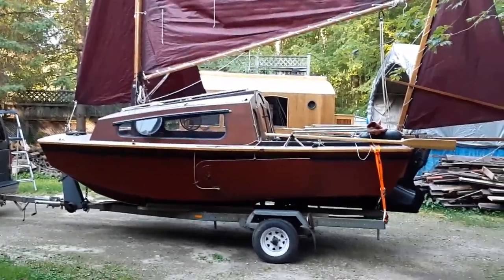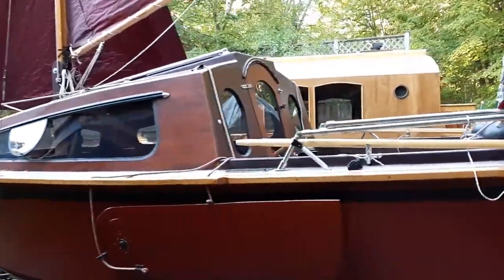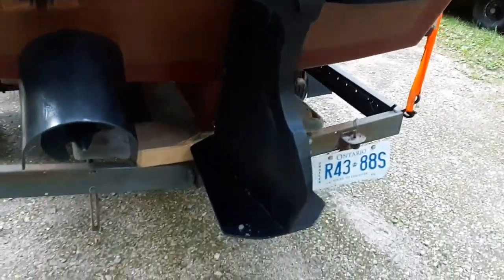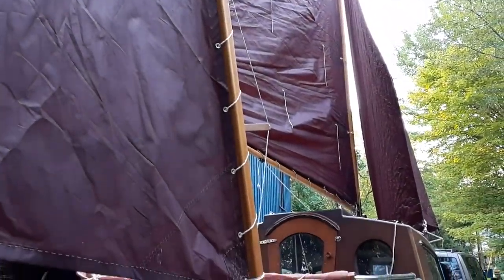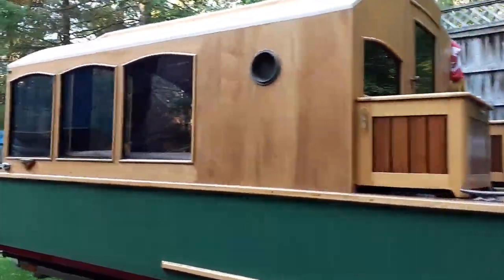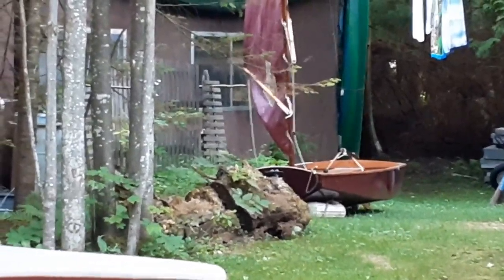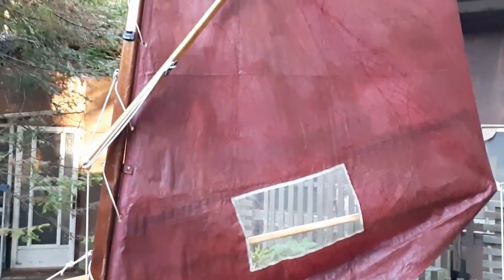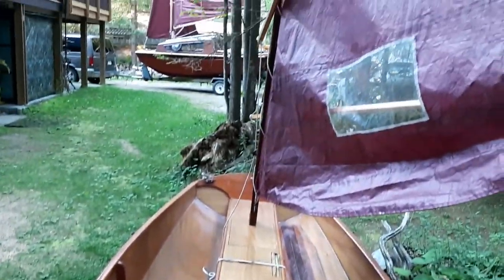ROY'S TOYS (Boat Designs)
We had the local news, Simcoe.com do an interview. It was a pleasure to chat with Ian and since I had my boats out on display, I thought I'd share the walk around...Enjoy! By RoyDesignedThat.com